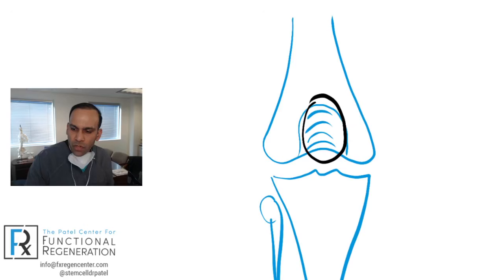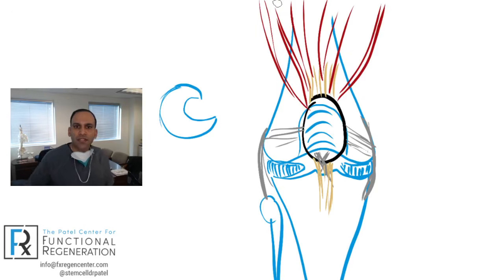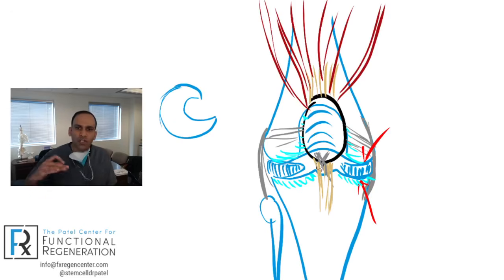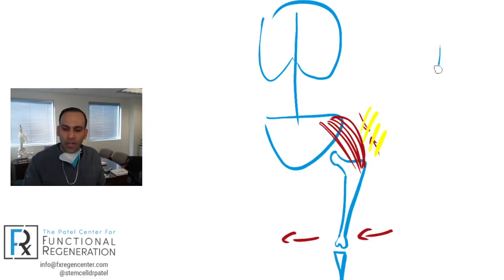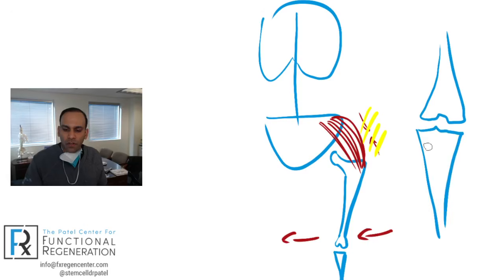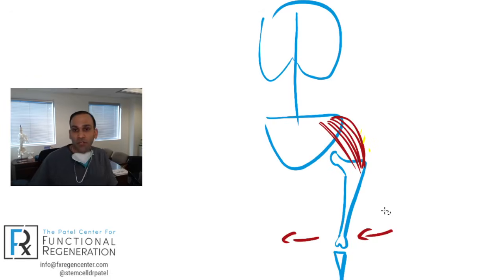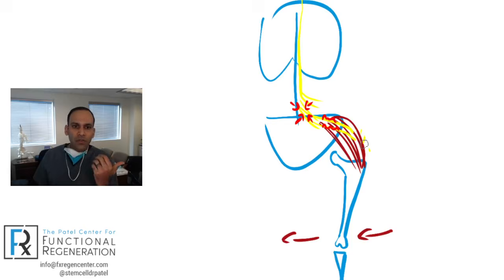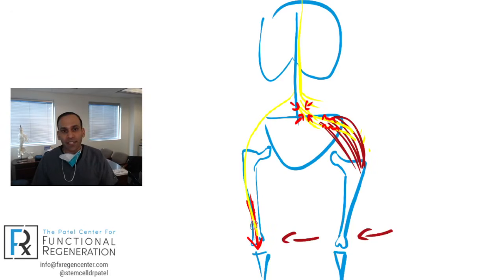Dr. Patel LIVE: Why your knee pain may be caused by your back?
Dr. Patel often has patients with pain in their knees and later discovers that the root cause is actually the low back. In this episode Dr. Shounuck Patel talks about why!